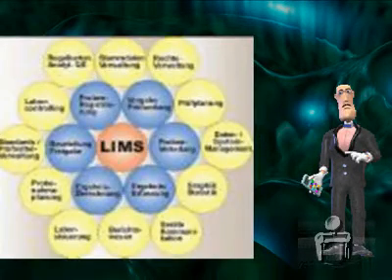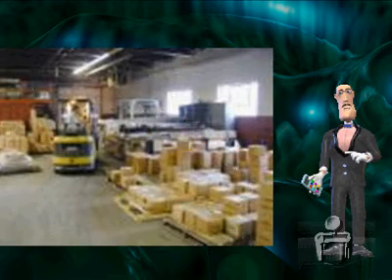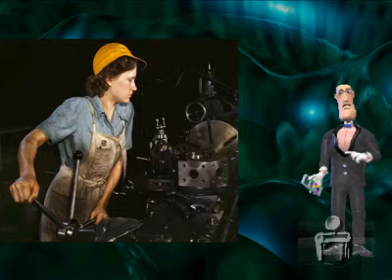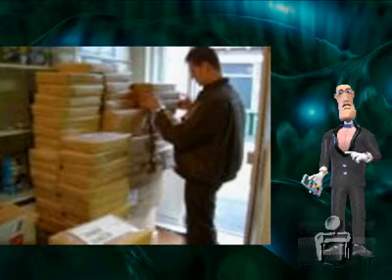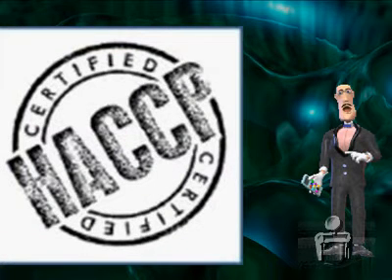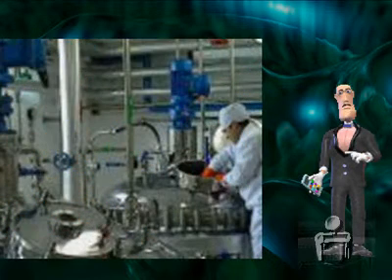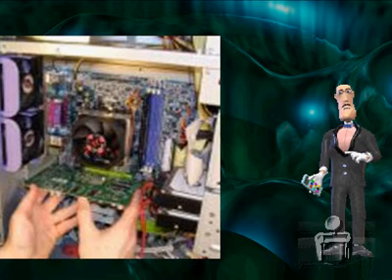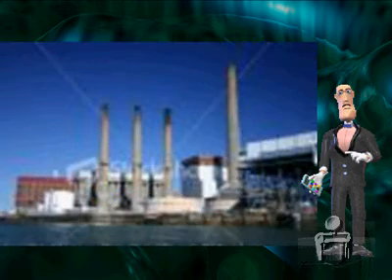LIMS Administration - Introduction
Laboratory Information Management programs require a high degree of effort by the user.